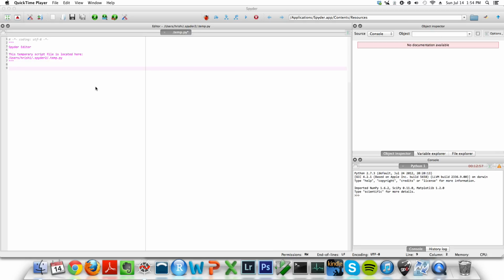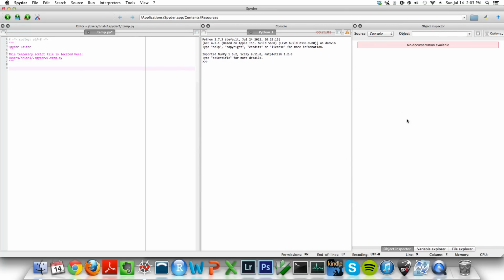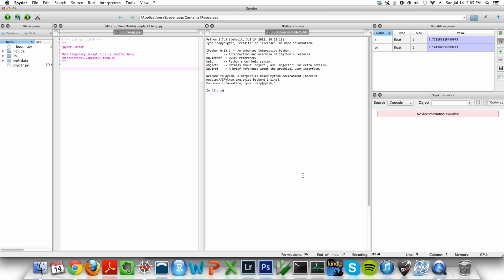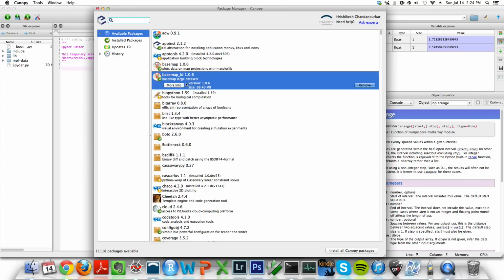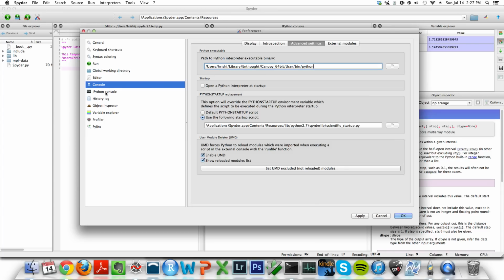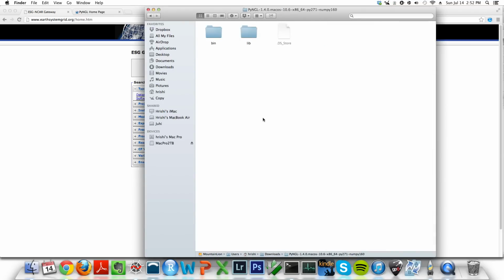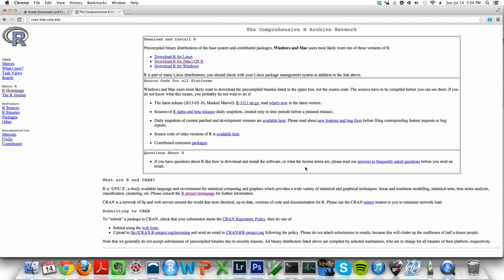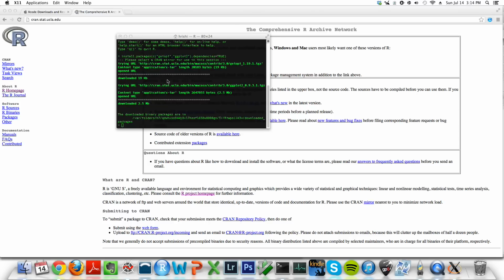Configuring Spyder with ipython, Canopy packages, Pyngl and Rpy2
0:35: Quick review of Spyder IDE and customizing Spyder to resemble Matlab interface and activate ipython console
6:51: Canopy overview and importing Canopy packages in Spyder
12:37: Installing packages manually in Canopy: 1. Pyngl
15:07: Installing packages manually in Canopy: 2. Rpy2